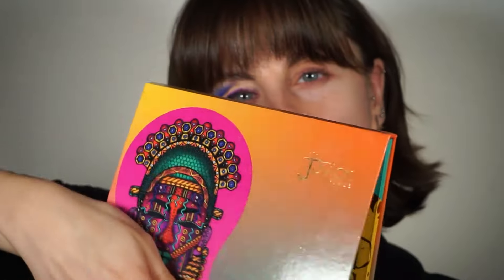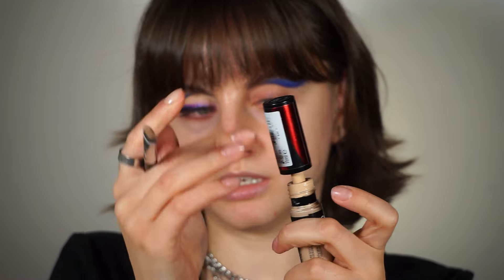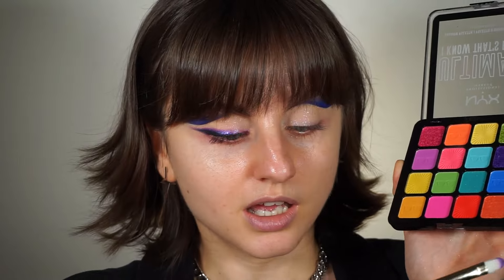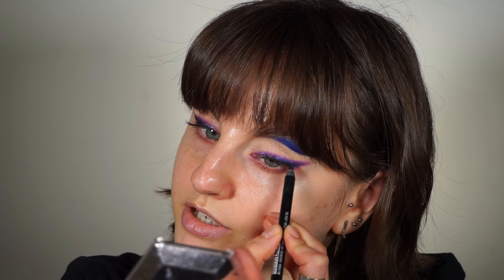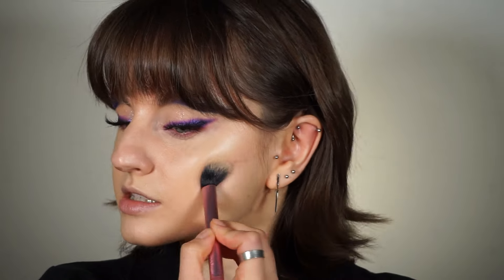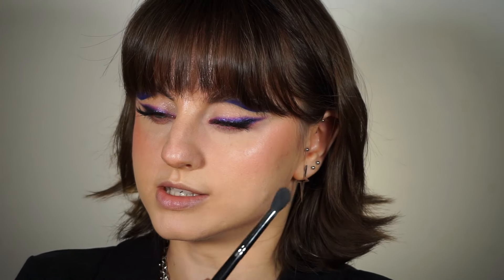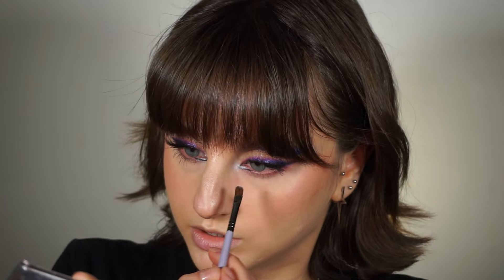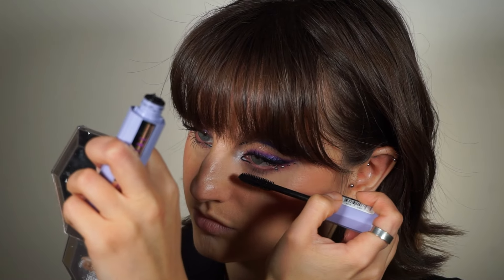Maximalism | 2024 makeup trends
Heyyy, today's video is a makeup tutorial where I was inspired by the maximalism concept - applied in makeup ofc. I did a bold & creative cut crease, using blues and purples 💙 Enjoyyyyyyy
Products used:
Eyes:
- Too Faced shadow insurance eyeshadow primer
- Juvia's Place wahala II palette
- Nyx I know that's bright palette
- Maybelline tattoo eyeliner pencil shade deep onyx
- Maybelline the falsies surreal mascara
- Catrice cozy earth palette
- Fenty diamond bomb in How many carats?!

Face:
- Maybelline superstay 24h vitamin C skin tint shade 05.5
- L'oreal infallible 24h more than concealer shade Cashmere
- Nyx wonderstick shade Light-Medium
- Sheglam liquid blush shade Love Cake
- Makeup Revolution baking powder shade Lace

Lips:
- Nyx lip pencil shade Nude Beige
- Maybelline lifter gloss shade Pearl